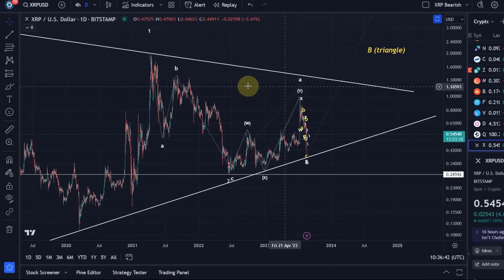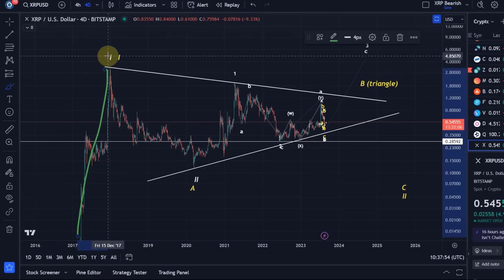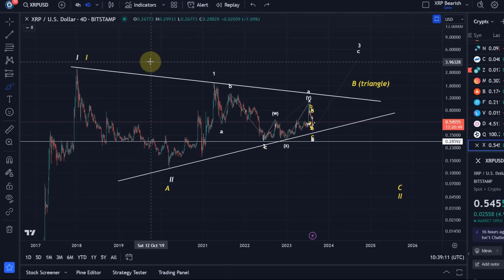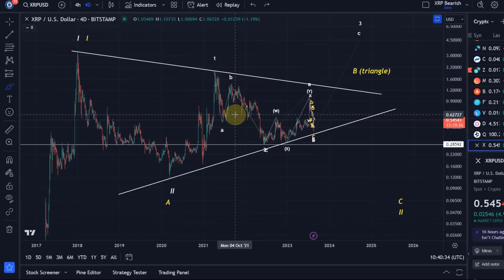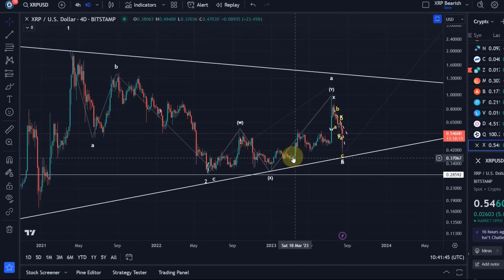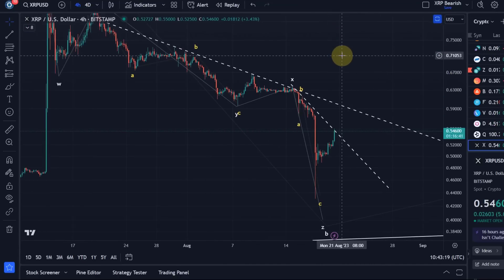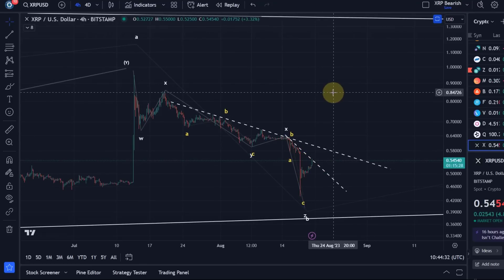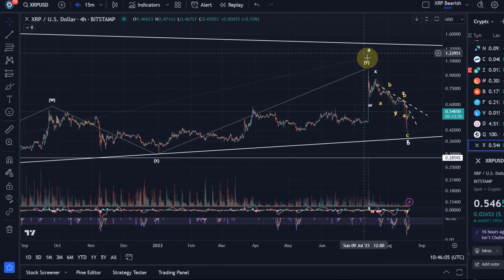Ripple XRP Price News Today Technical Analysis - Ripple XRP Price Now! Elliott Wave Analysis!